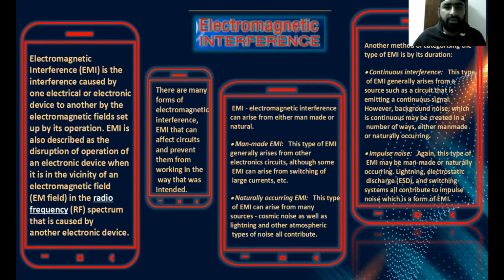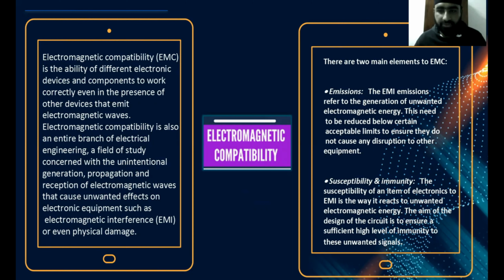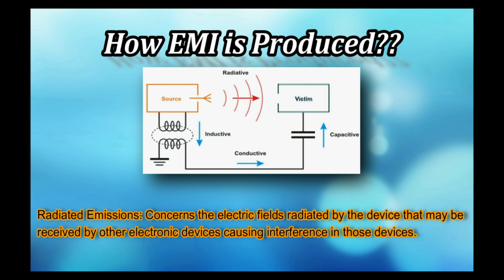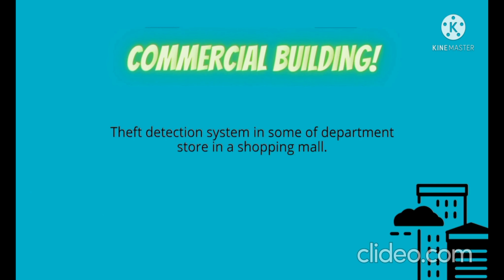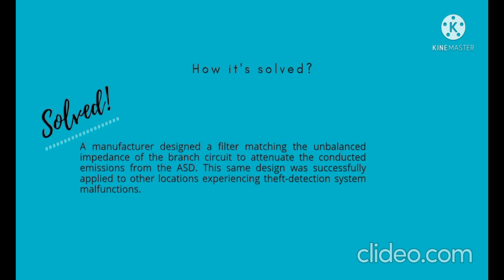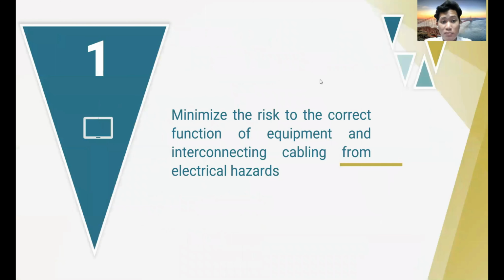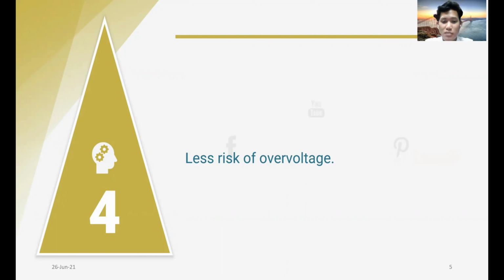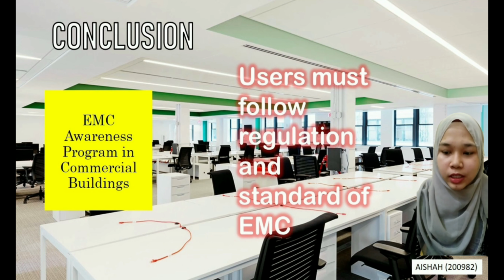EEE3131 Advance Electromagnetism :: Group 5 _EMC Awareness Program in Commercial Building